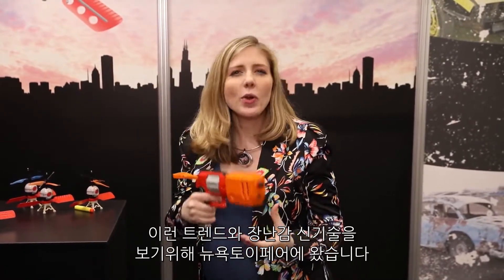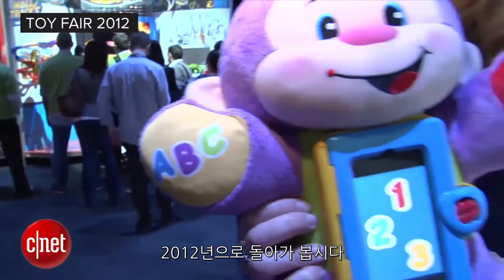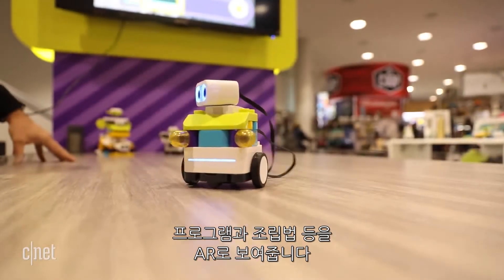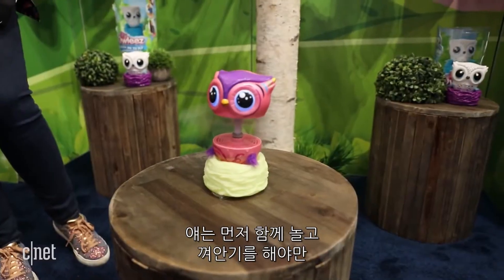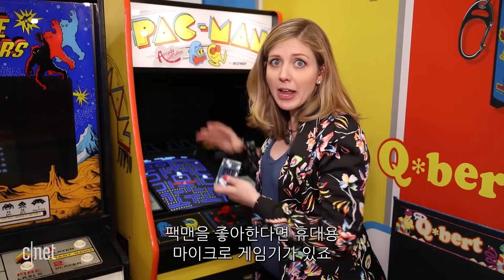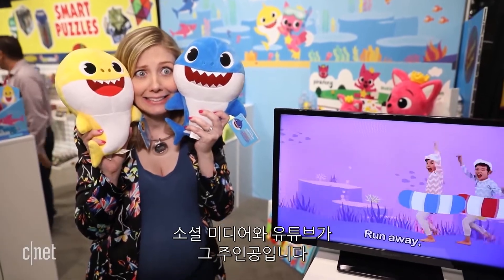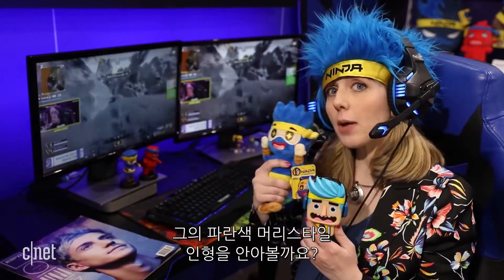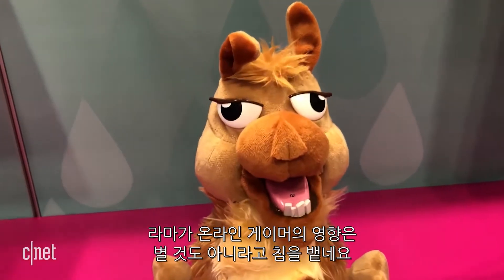“AR로 조립하고 유튜브에 올린다!” 2019 뉴욕 토이페어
2019년 2월 뉴욕 재비츠 컨벤션센터 열렸던 ‘2019 뉴욕 토이 페어’는 1000여 개의 장난감 제조사가 참가한 세계 최대 국제 장난감 박람회이다.

특히 이번 행사에서는 AR을 이용해 로봇을 조립하고 입맛대로 코딩하는 파이봇이나 다양한 기능을 스스로 학습해나가는 펫로봇 알리스 등 IT기술을 적용한 장난감들이 주목을 받았다.

또한 유튜브나 인스타그램에서 유명세를 얻은 스타들을 본따 만든 캐릭터 상품이나 직접 리뷰한 장난감들이 인기를 끌었고 직접 동영상을 촬영해 올릴 수 있는 미니 스튜디오 컨셉의 장난감도 출시되었다.

2019년을 장식할 장난감의 최신 트렌드를 영상을 통해 확인해보자.